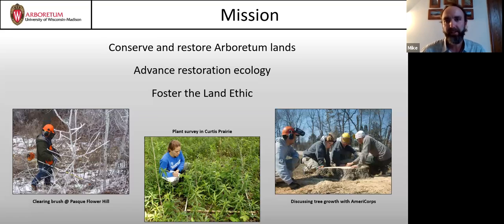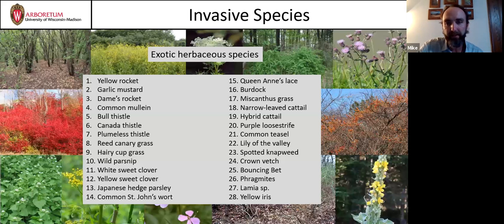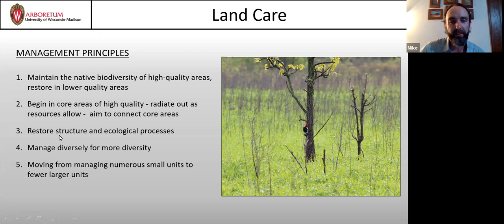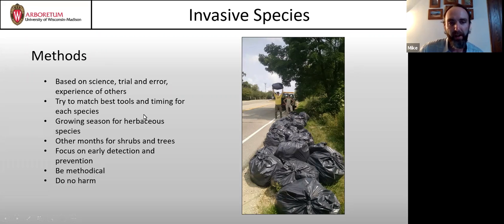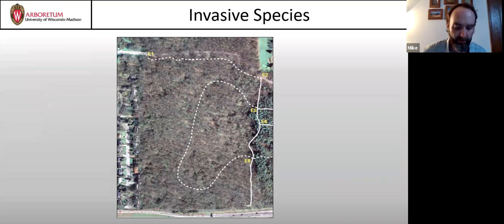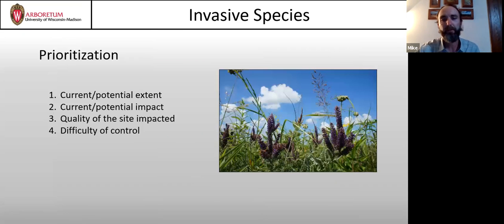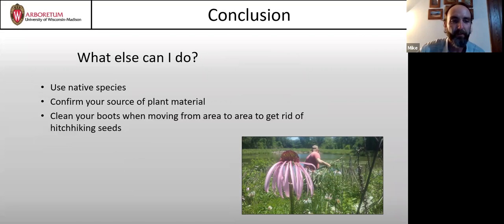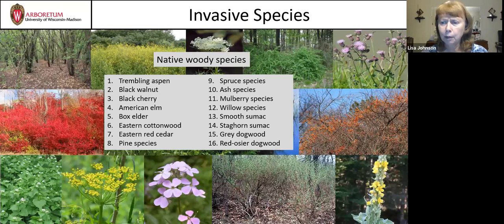August 2021 Educational Program